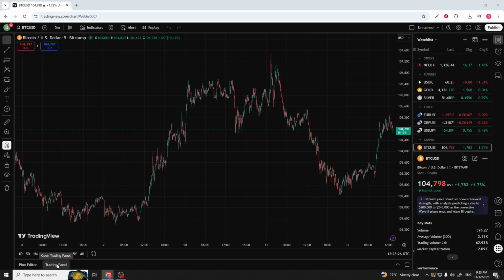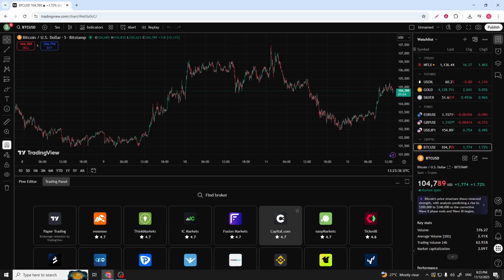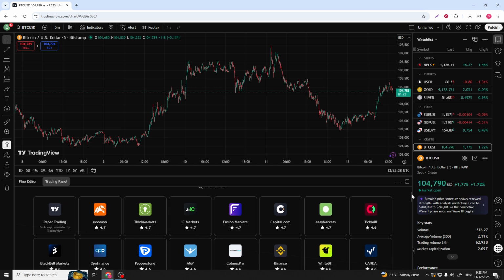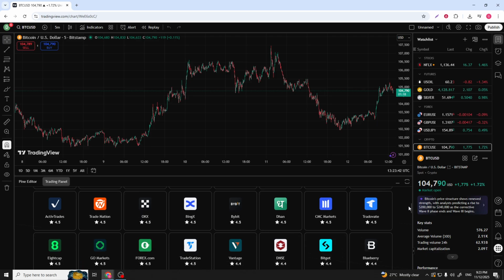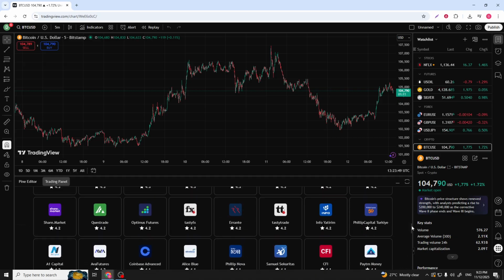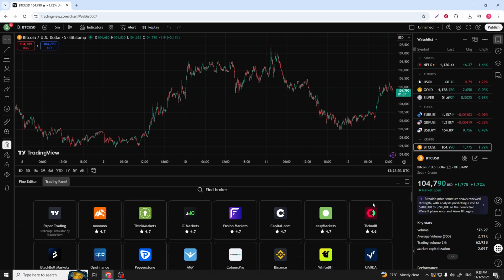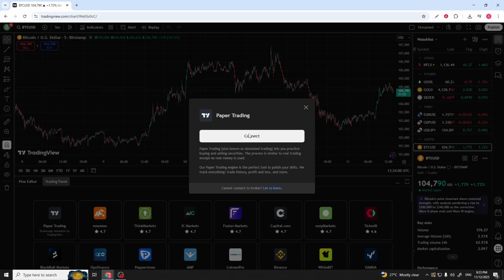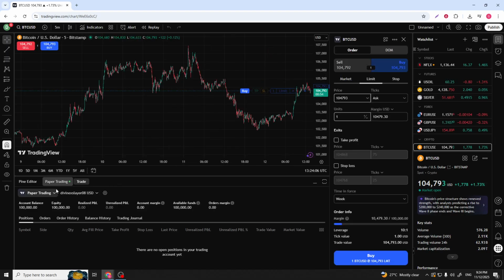How To Connect Brokers in Tradingview (Quick and Easy Guide)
Description:
Want to trade directly on TradingView? 🚀 In this quick and easy guide, you’ll learn step-by-step how to connect your broker account in TradingView so you can place trades, manage positions, and monitor your portfolio all in one platform. Perfect for beginners and traders who want to simplify their trading setup!

📘 What You’ll Learn:

How to find supported brokers in TradingView

Step-by-step process to link your broker account

How to verify connection and start trading

Tips for smooth and secure setup

💡 Whether you’re using brokers like OANDA, FXCM, or IC Markets, this guide will help you connect fast and start trading smarter!